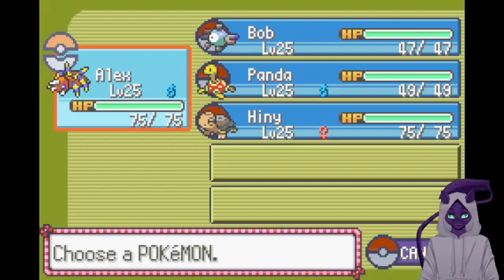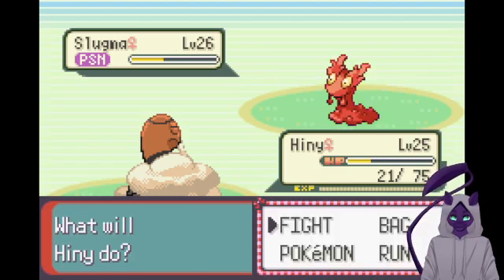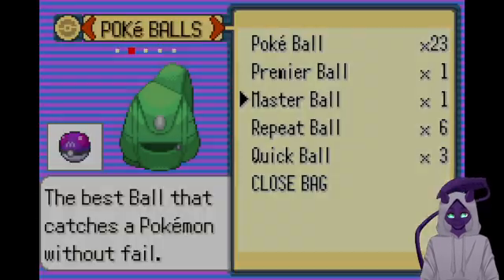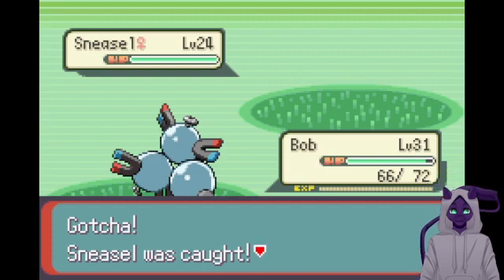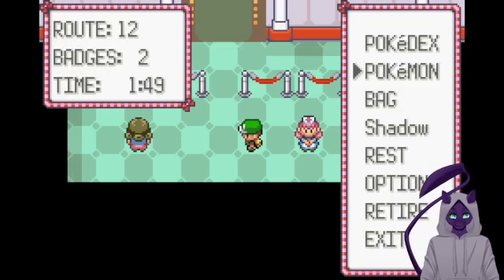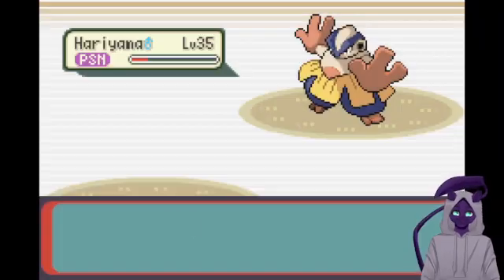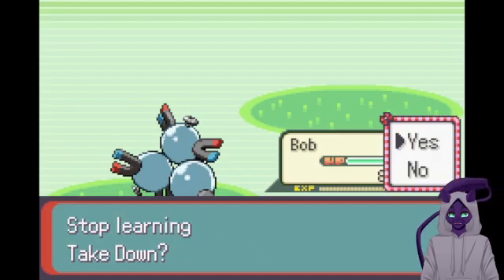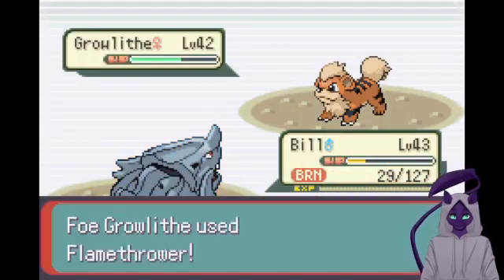We wipe to a grunt?! (Pokemon Emerald Rogue)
Hey-lo! After hearing about a roguelike rom hack for Pokemon Emerald that gives a randomized, new experience every run!